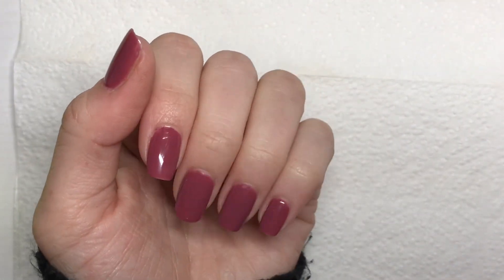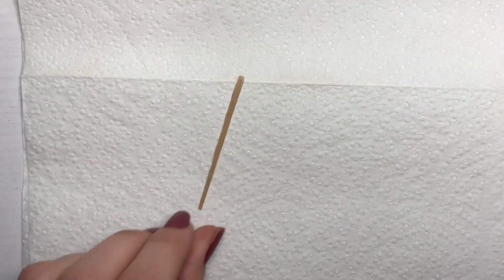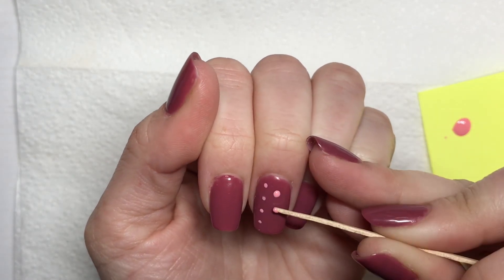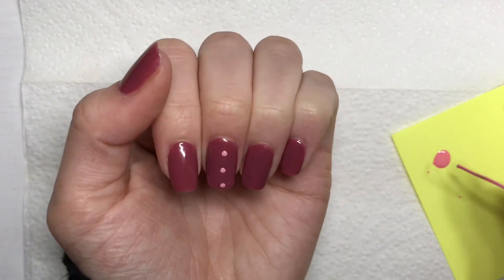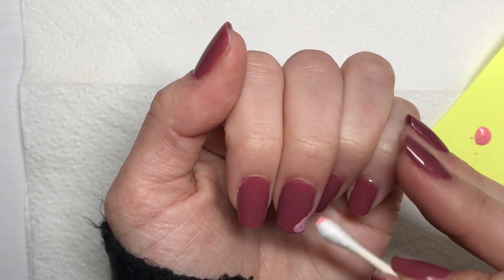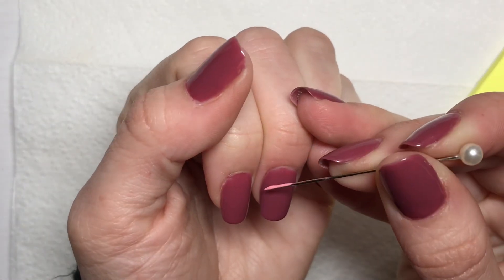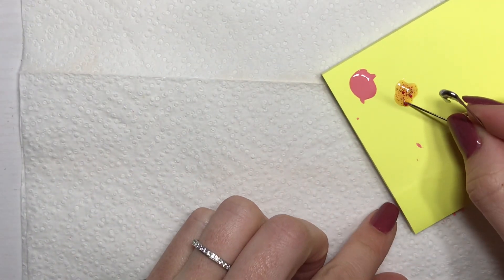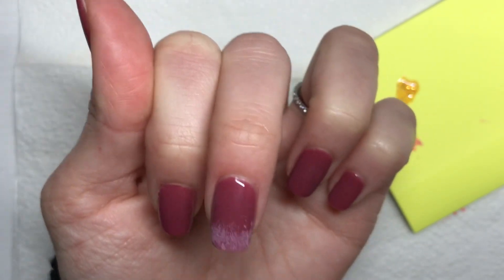Homemade Nail Art Tools!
Today I'm sharing how you can turn household items into nail art tools!
My FAVORITE nail products on Amazon
A little about my channel...My name is Amy and I'm a published nail artist and blogger. Here you will find videos all about my nail career and lifestyle! You can expect nail hacks, nail art tutorials, chit chats, and vlogs.